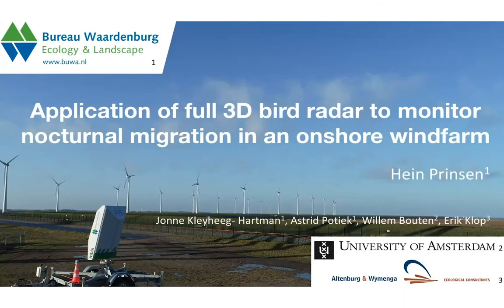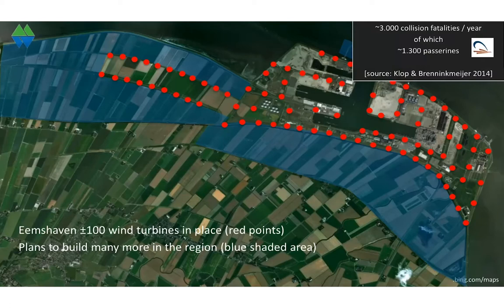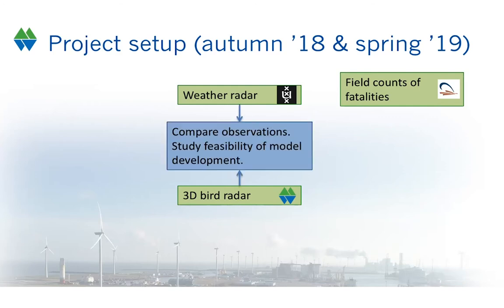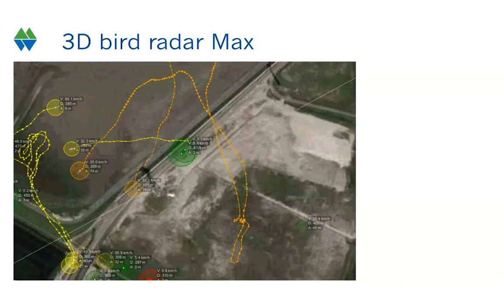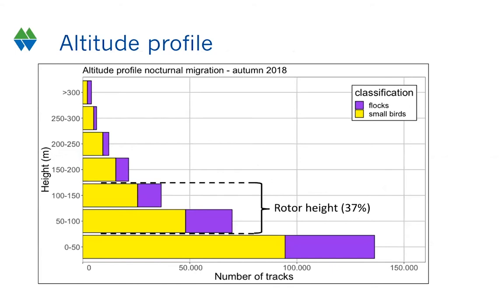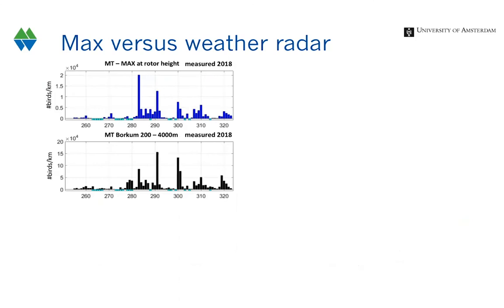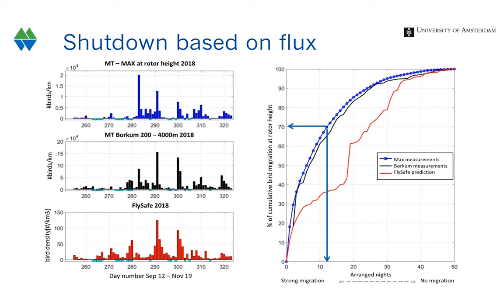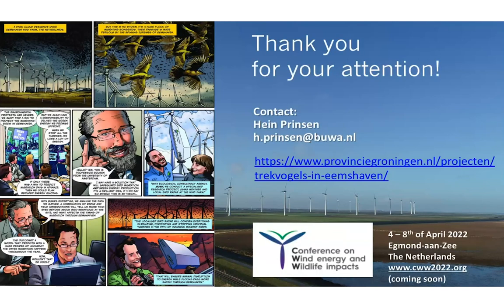Hein Prinsen, Bureau Waardenburg: Full 3D bird radar to monitor nocturnal migration in a windfarm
Hein Prinsen, Bureau Waardenburg (The Netherlands): “Application of full 3D bird radar to monitor nocturnal migration in an onshore windfarm“

Presentation during the international online colloquium "Smart technologies for wildlife conservation and wind energy" November 3rd 2020, German Federal Agency for Nature Conservation (BfN)